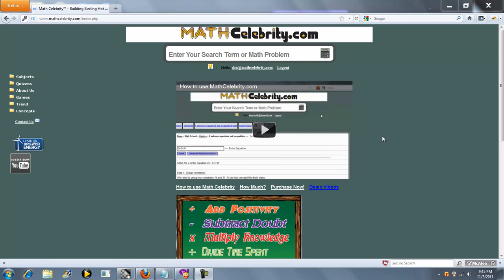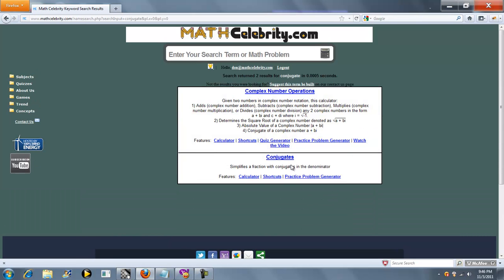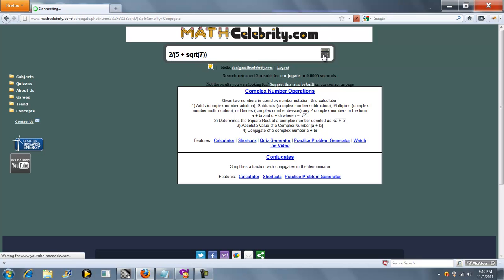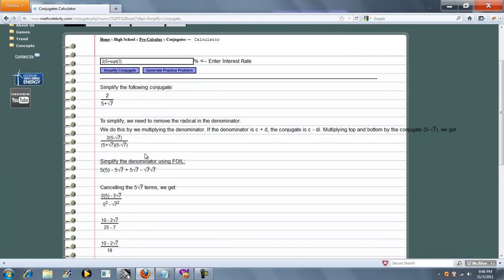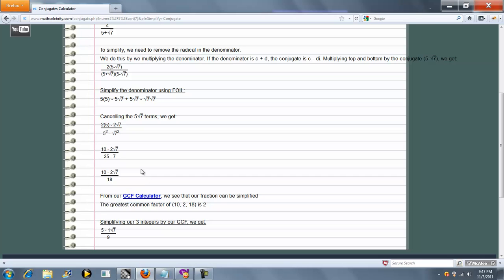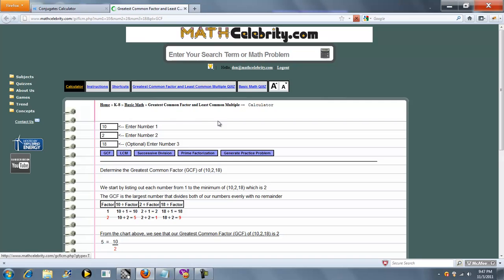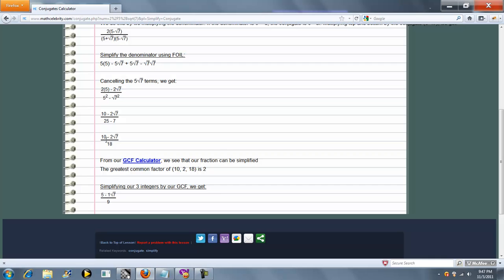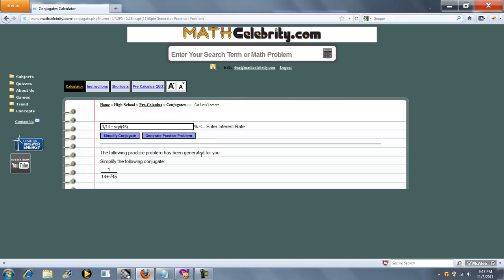Conjugate Calculator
Simplifies a fraction with a square root term in the denominator by using conjugate multiplication.

Multiply using the conjugate to simplify square roots. Get the tablet and products I use for math here: